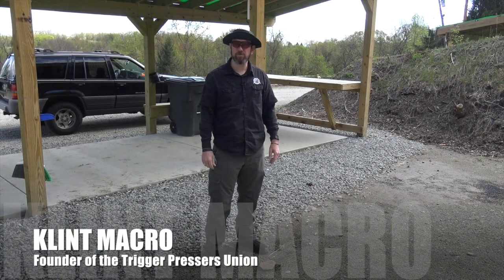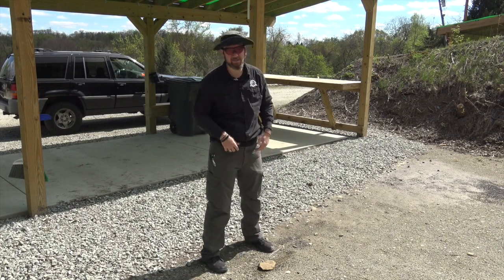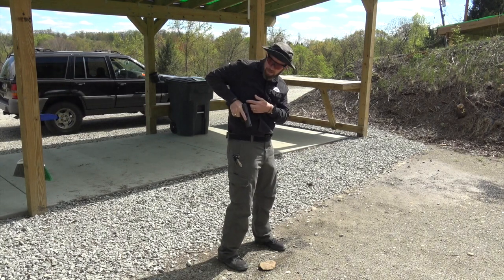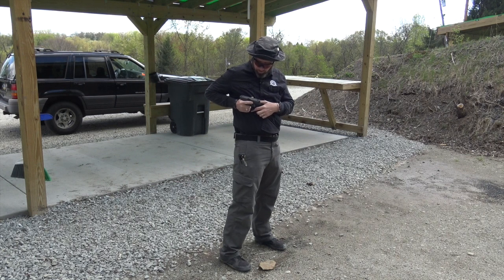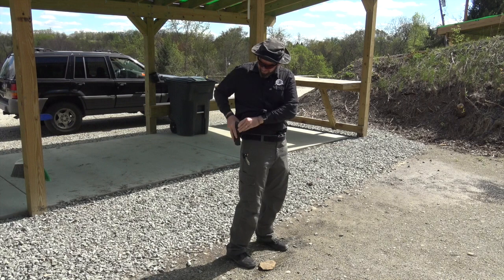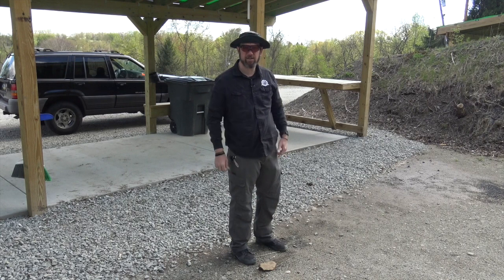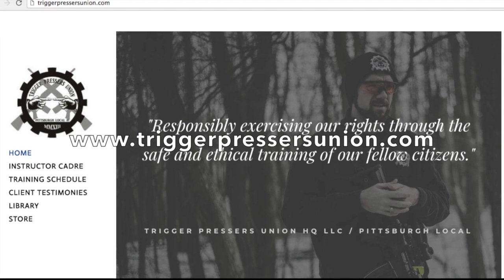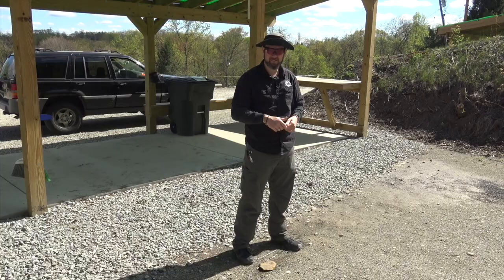Trigger Pressers Union Presents: Presentation From The Holster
Klint Macro, founder of the Trigger Pressers Union discusses, Body's Natural Reaction, Presentation from The Holster from Appendix or Strong Side Hip carry modes, and dry practicing holster work at home.